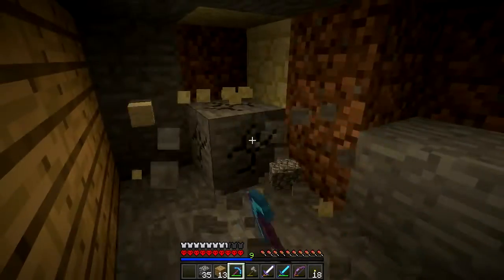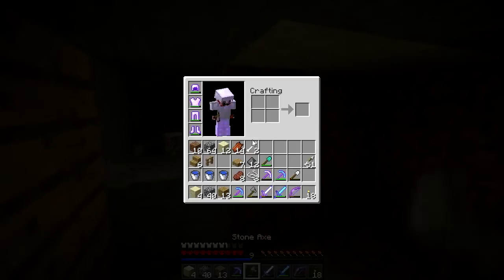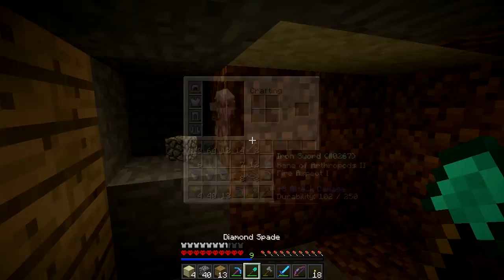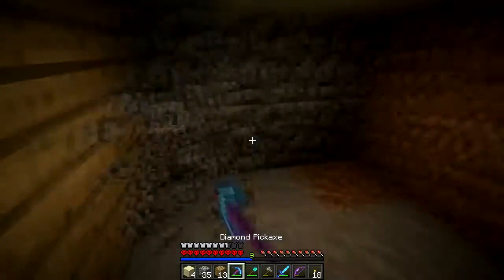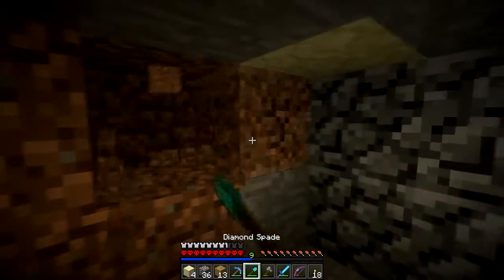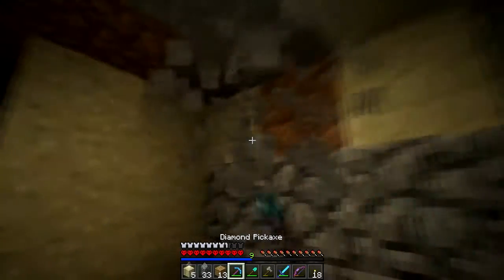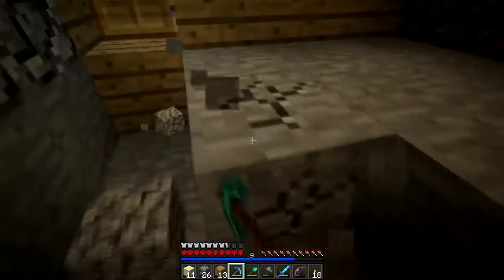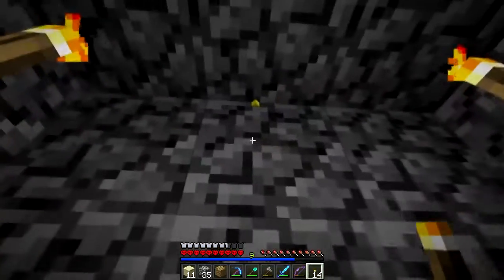Working On The New Villager Hotel! || 10-Minute Hardcore Minecraft (1.6.2) #53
Welcome to my Minecraft Hardcore world! In this episode, we're working on the new villager hotel and going Enderman hunting for some Ender Pearls! Enjoy! :D

It's the best way of letting me know and I'd appreciate it either way! :)

● My Custom Default Texture / Resource Pack!
- Features greener grass and foliage
- Features a custom XP bar and hotbar
- Features the old cobble and gravel textures

● World Seed
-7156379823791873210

♪ Background Music
● BEGINNING - "Droopy Likes Ricochet"